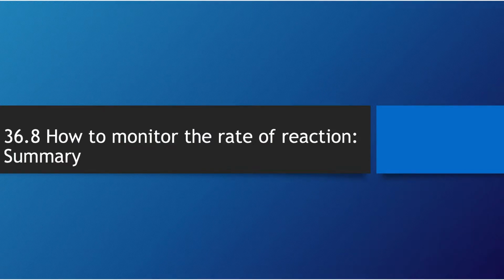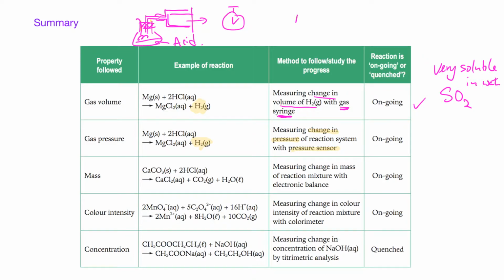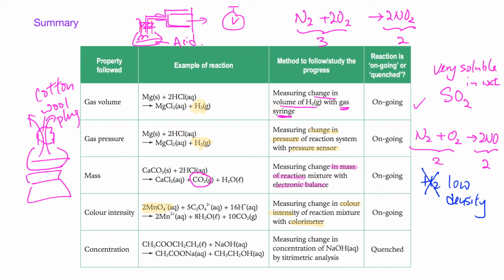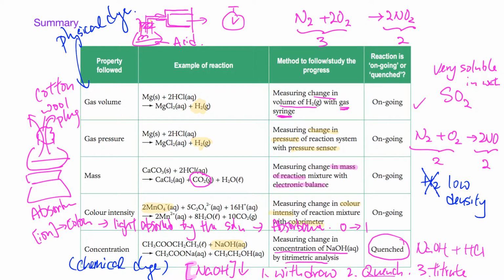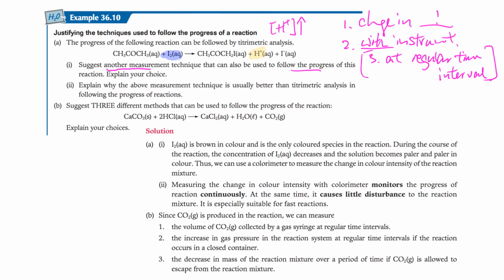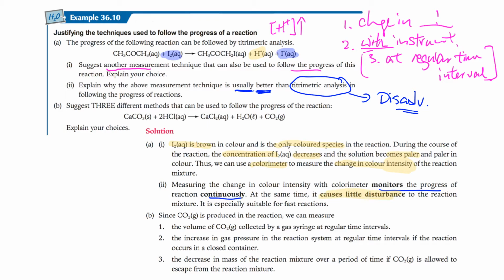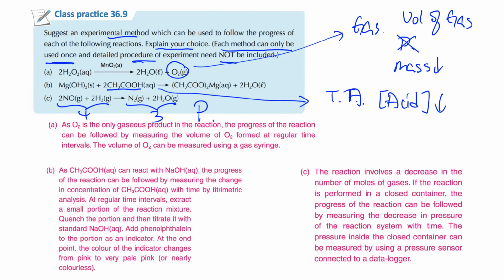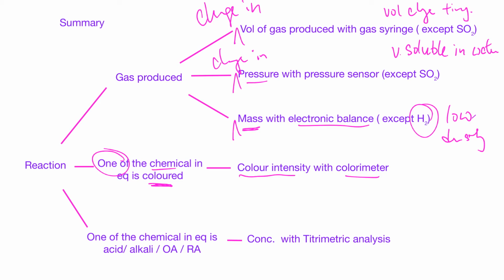36.8 Summary of methods to monitor the rate of reaction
36.8 Summary of methods to monitor the rate of reaction

A. Summary
On-going monitoring method :

1. Change in gas volume with gas syringe (SO2, very soluble in water, small increase in vol of gas collected)
2. Change in gas pressure with pressure sensor  (XSO2, very soluble in water, change in pressure is not obvious)
Change in no. of mole of gas in reaction mixture will cause a change in pressure of the system.
3. Change in mass with electronic balance
(X H2, very low density, electronic balance may not be sensitive enough to detect this small change in mass )
Cotton wool plug to allow the escape of the gas produced, at the same time prevent acid from splashing out.
4. Change in colour intensity with colorimeter
(x Colour change)
Absorbance : Due to decrease in [ion], colour of solution fades, less light is absorbed , lower in absorbance.

Quence the reaction (Cause disturbance to the reaction mixture)
5. Change in conc of (     ) with titrimetric analysis  [Chemical change]
(Basic Steps: Withdraw, quench, titrate)
2 reactions involved: 1. Reaction  // 2. Titration

B. Which method to be used?

Check for the following
Gas : Vol (except SO2) / Pressure (except SO2 )/ Mass (except H2)
One coloured substance: Colour intensity
One Acid / Alkali : Titrimetric analysis